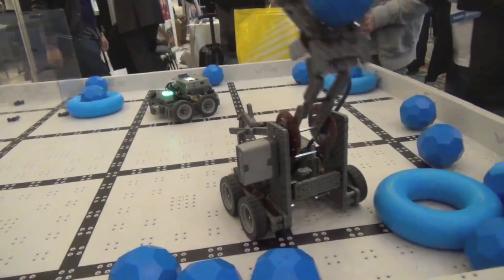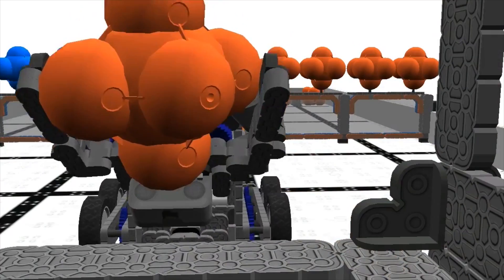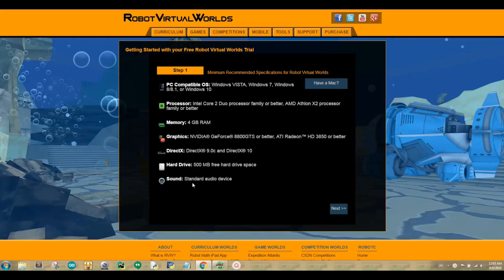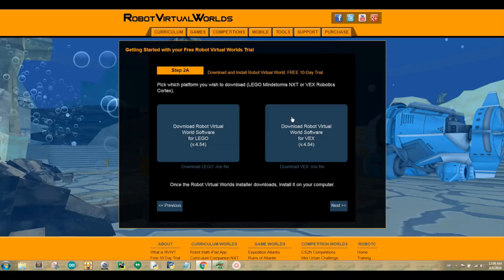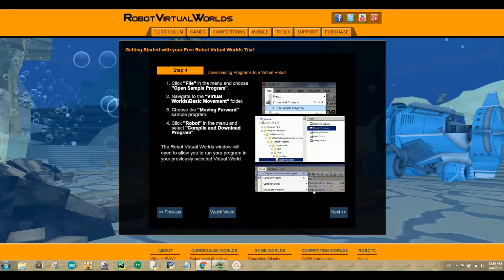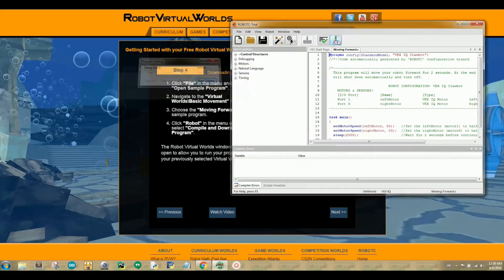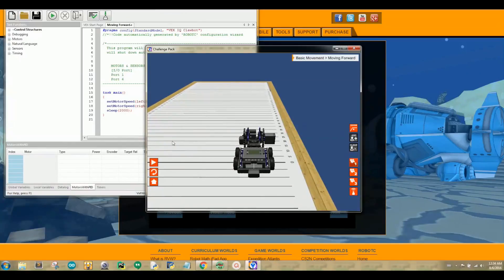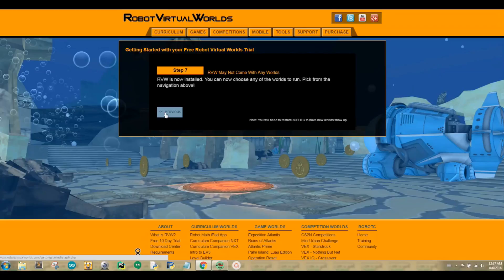Installing Robot Virtual Worlds and ROBOTC with RoboGabby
In this video, I am walking you through the steps to install Robot Virtual Worlds and ROBOTC.

Robot Virtual Worlds is a robot simulator run on ROBOTC for vex robots, nxt or LEGO robots, and fantasy robots.

ROBOTC is a cross-robotics-platform programming language for popular educational robotics systems. ROBOTC is the premiere robotics programming language for educational robotics and competitions. ROBOTC is a C-Based Programming Language with an Easy-to-Use Development Environment.

Who's RoboGabby?
I'm RoboGabby, a young middle school girl interested in STEM & will be sharing my tutorials on VEX IQ, ROBOTC, Python, and much more!! My goal is to inspire other girls like me to get involve with STEM!!!